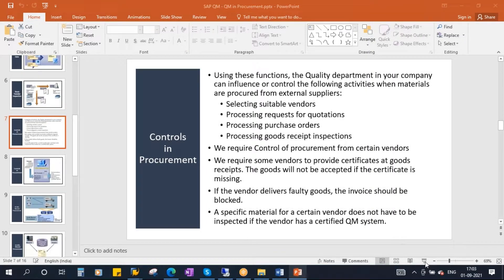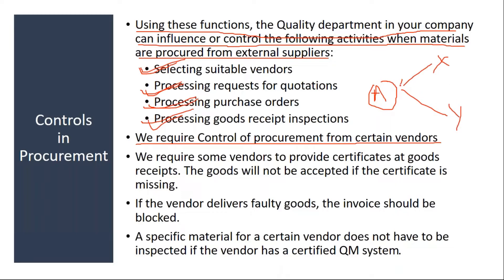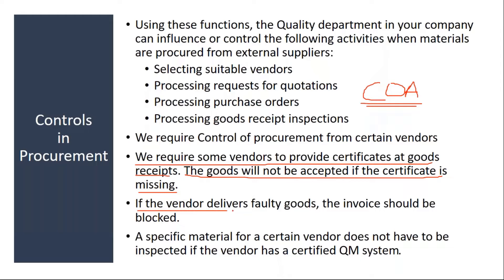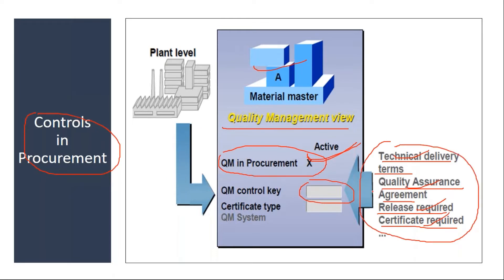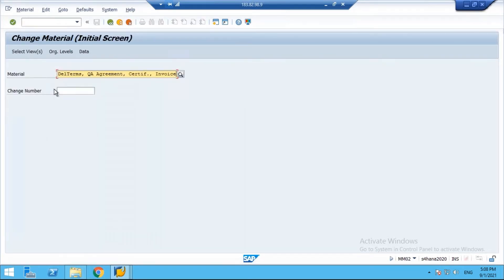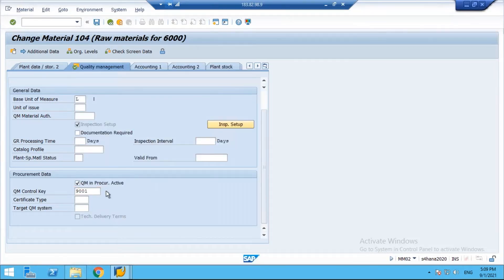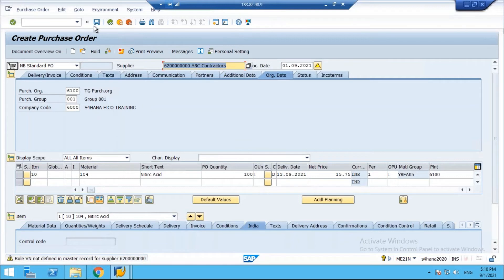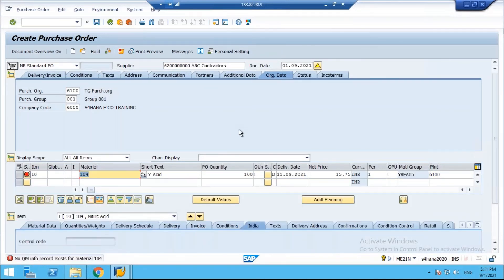Video 13 - SAP S/4HANA Quality Management (QM) module training - Controls in Procurement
SAP S/4HANA Quality Management (QM) module training - Controls in Procurement.